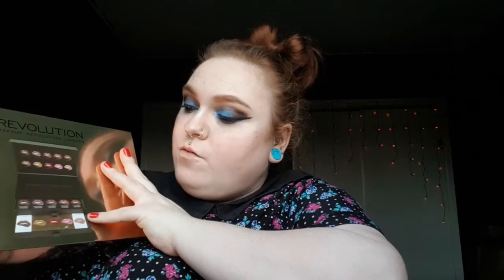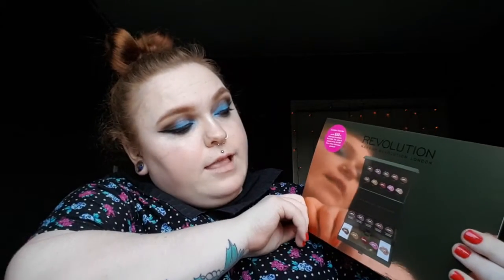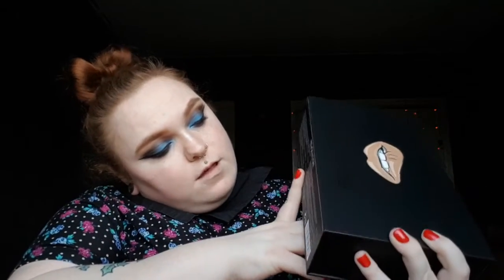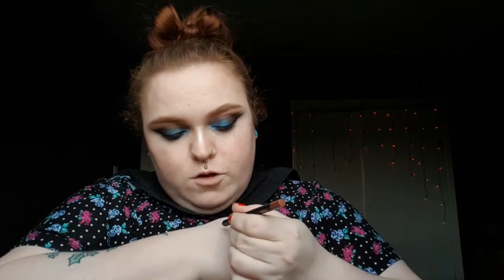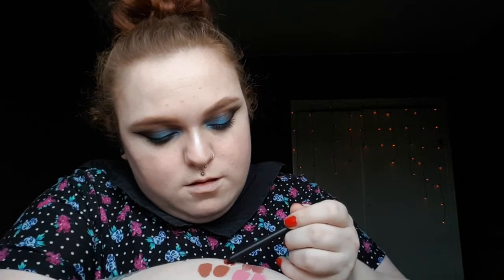MAKEUP REVOLUTION LUXE LIP VAULT REVIEW & SWATCHES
Hey guys & girlies
This is my no nonsense 100% honest review of makeup revolutions lip vault this video is not sponsored & makeup revolution have no idea i exist. my boyfriend bought me this for one of my Christmas gifts. i hope you enjoy my review & swatches if you are new to my channel we would love to have you join us so please stick around & subscribe feel free to share this video with your friends.
*** YOU CAN BUY THE VAULT HERE **
 it is being sold for £30 I AM SORRY BUT IT IS NO LONGER AVAILABLE ONLINE AT SUPER DRUG NOW THOUGH.
X0X0
Kirstie